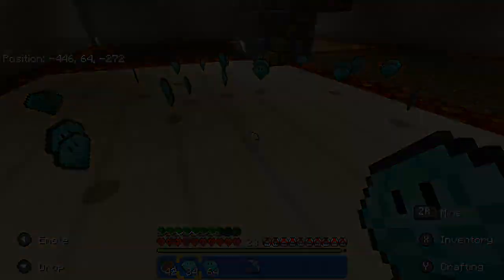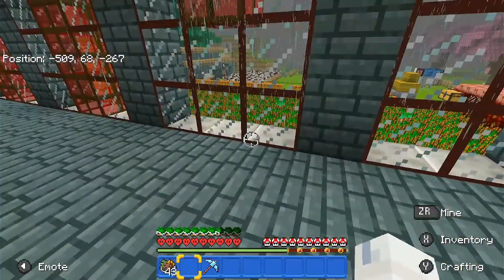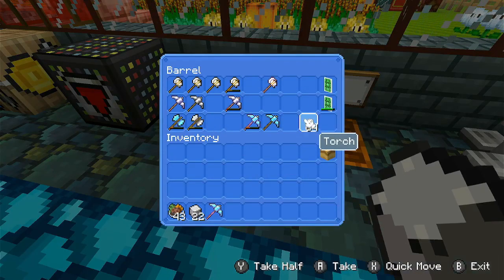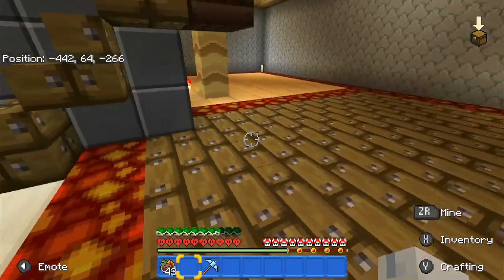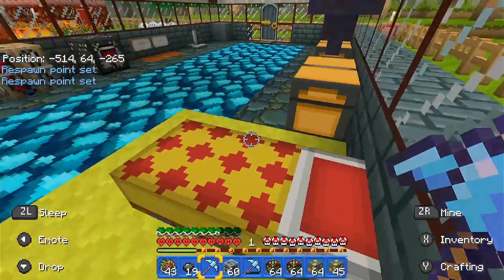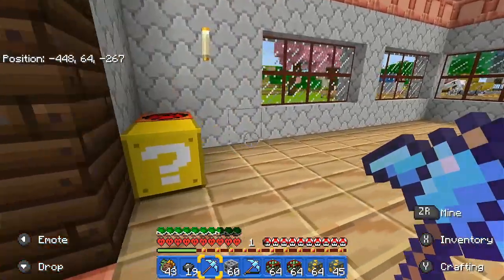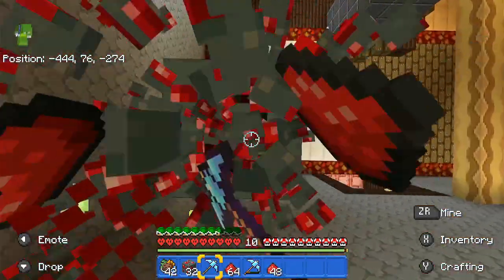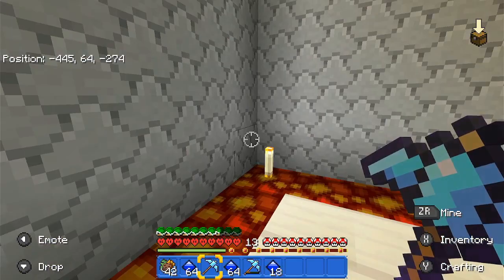How many diamonds will I get? | Minecraft Mario Edition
On todays video we are trying out our new Fortune III pickaxe. I have over a stack of diamonds. Let's see how many I can get. Have other ore as well. I also got Mending I from a liberation I make in my near by village.